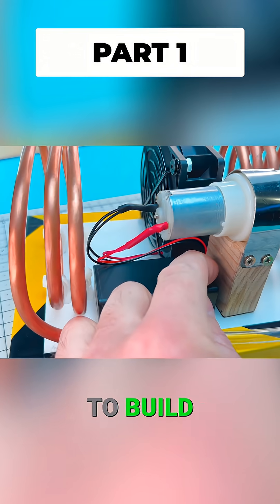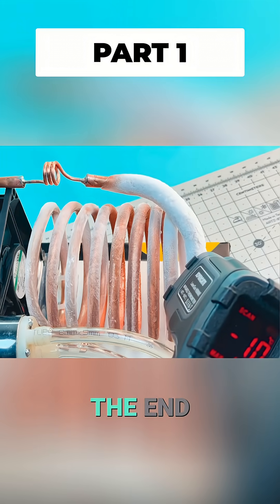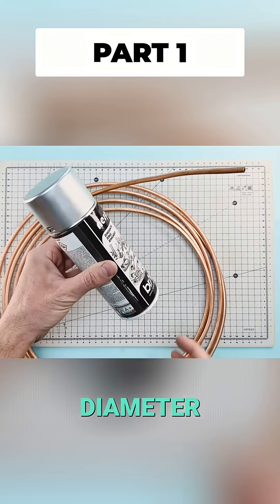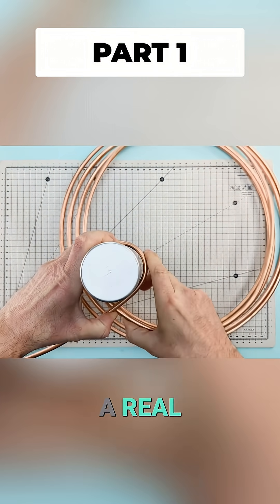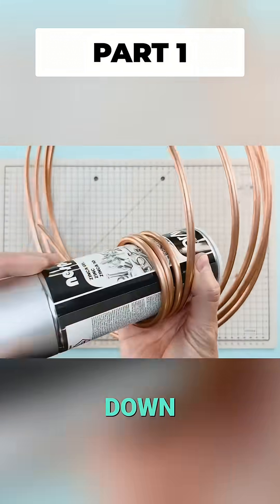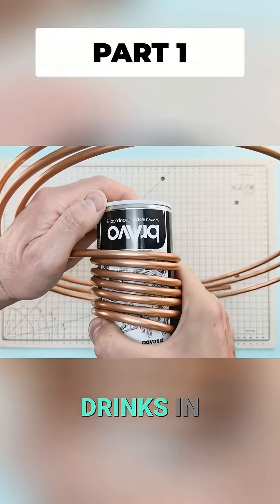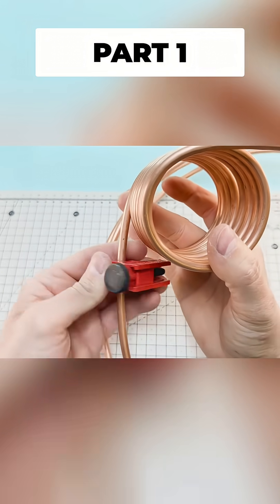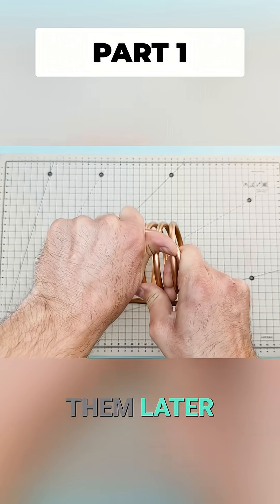PART 1 - DIY Mini Air Conditioner: Freeze Room in Minutes!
Build a homemade air conditioner using just a few components! Copper tubing transforms into a miniature refrigeration system, chilling air to -10°C or cooling drinks in minutes.